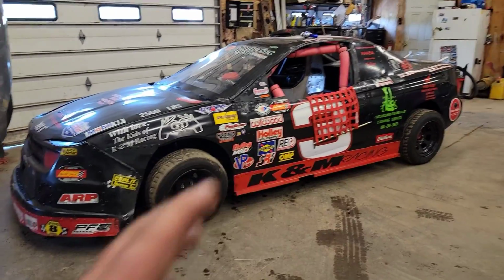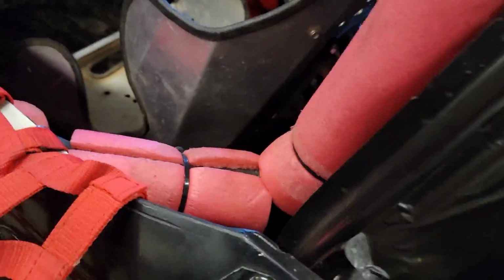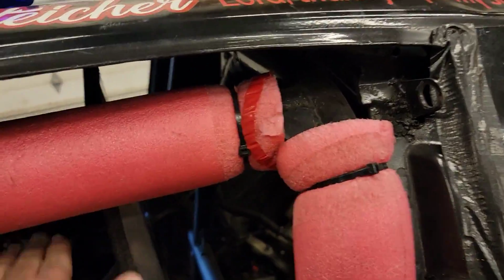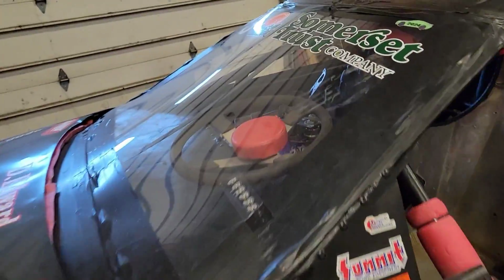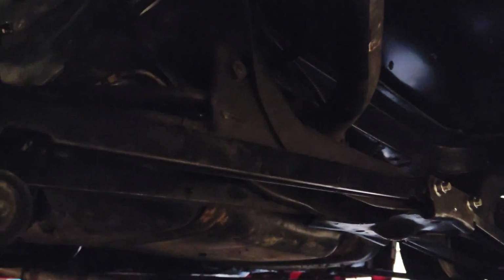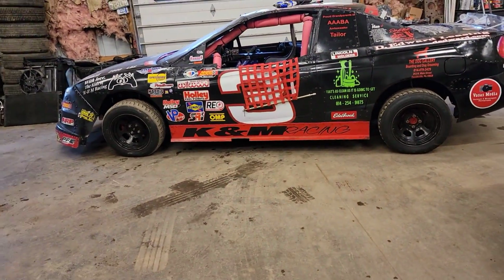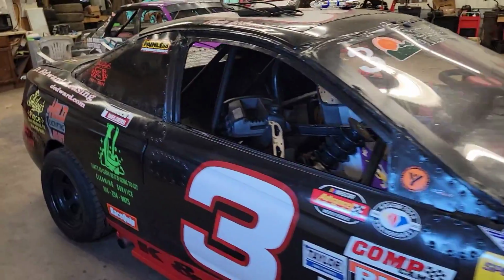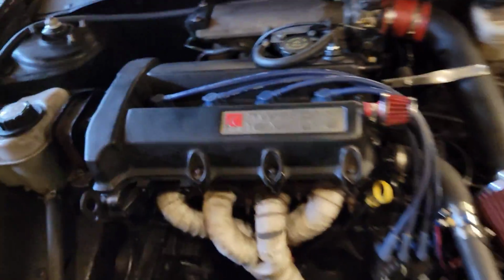I bought another 4 Cylinder Mini Stock Racecar..... With another persons $$$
My dad's $$.

Let's go racing!